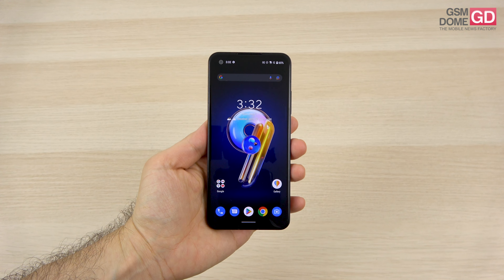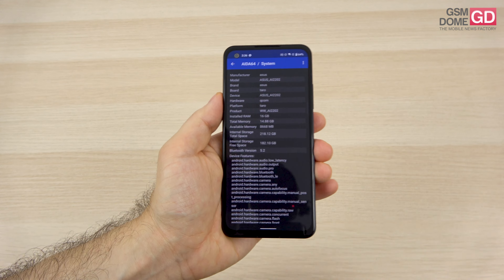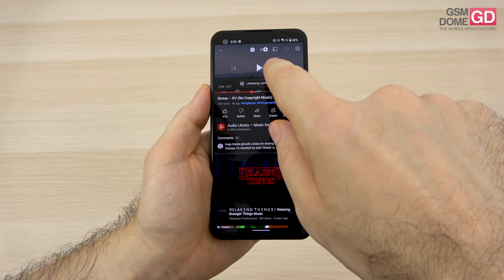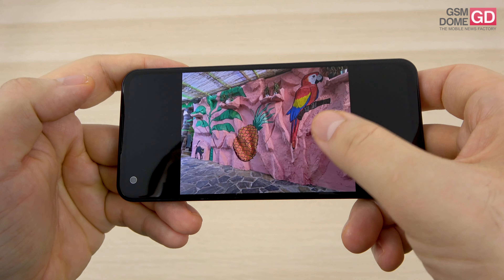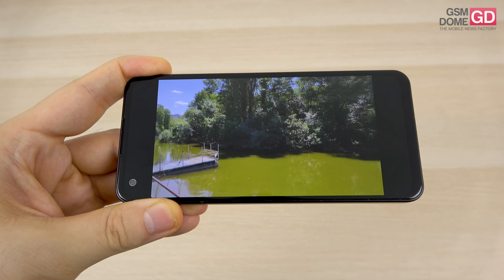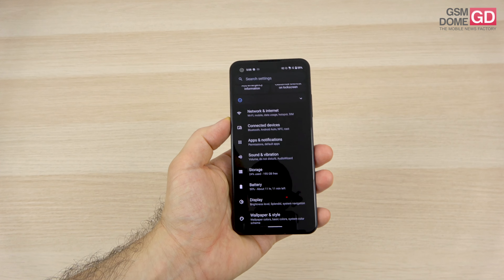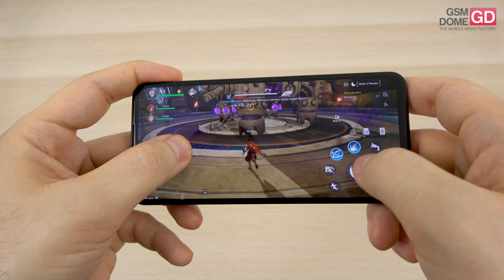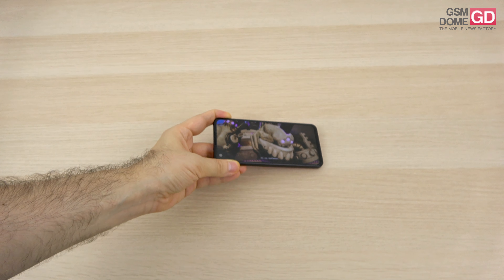ASUS ZenFone 9 Review (Compact Gimbal Flagship Phone)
AMAZON US 🛒
AMAZON ES 🛒
AMAZON DE 🛒
AMAZON IT 🛒
AMAZON FR 🛒

GSMDome.com reviews the ASUS ZenFone 9, a compact phone with a 5.9 inch screen, a Super AMOLED with 120 Hz refresh rate. It's got a polymer, metal and glass body with IP68 certification, plus it uses the new Qualcomm Snapdragon 8+ Gen 1 CPU, accompanied by 16 GB of RAM and also 256 GB of storage. There's also a 4300 mAh battery with 30W charging and also stereo speakers and an audio jack. We get 5G here, Wi-Fi 6, a 12 MP selfie camera with autofocus and a dual back camera with a 50 MP sensor with OIS and gimbal, plus a 12 MP ultrawide camera with autofocus. Zen UI 9.0 and Android 12 are part of the package.

ASUS ZenFone 9 Review in English